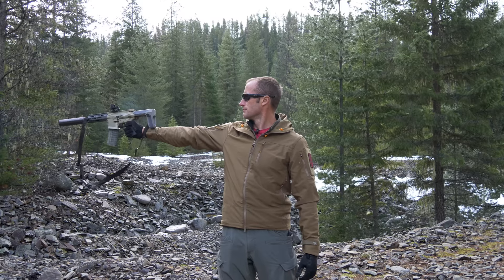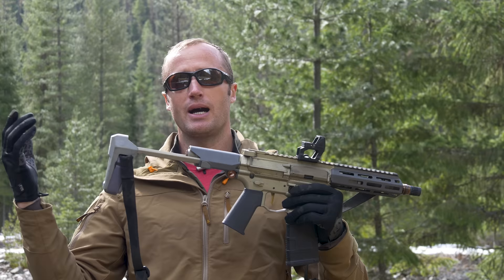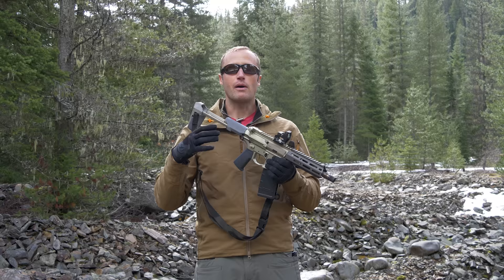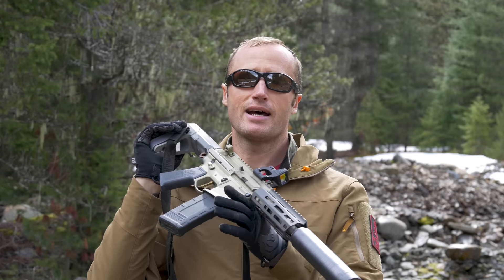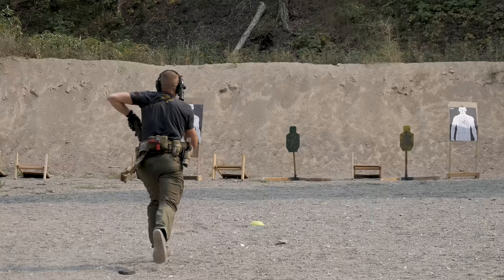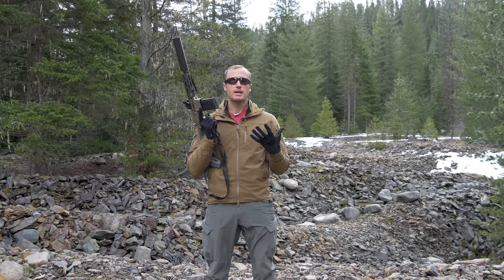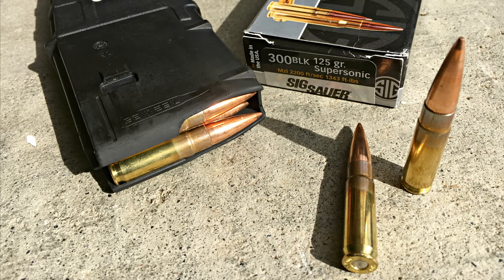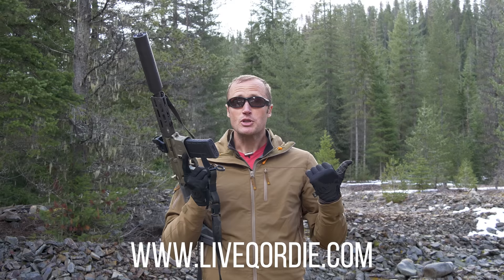The Most Iconic 300 Blackout: Q's Honey Badger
The Honey Badger is probably one of the most iconic firearms of the day.  So much so that it has even infiltrated video games and can be found in Call of Duty.  But what is it?  It is the original 300 Blackout PDW.  Though in fairness, it was designed originally Not For a purely defensive role...

The Honey Badger was designed in conjunction with 300 Blackout to fill the role that the aging MP5SD filled for certain special units within the U.S. Military.  Fast forward a number of years and we have commercially available 300 Blackout as well as the new and improved Honey Badger by Q LLC.

Honey Badger by Q
Thunder Chicken Silencer by Q

TFBTV guns honeybadger ⇒ ⇒ ⇒ SUPPORT US AND WIN FREE GEAR EVERY MONTH ⇐ ⇐ ⇐